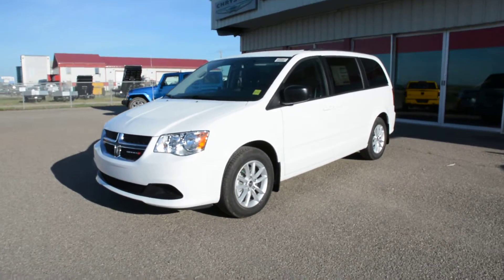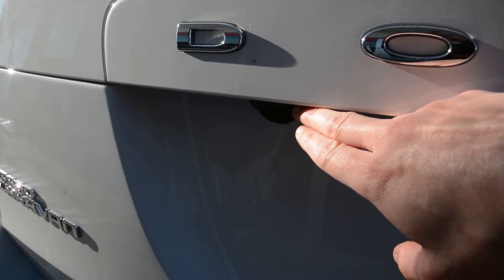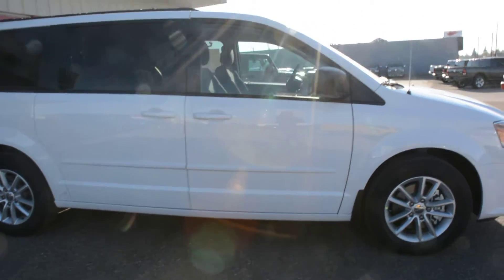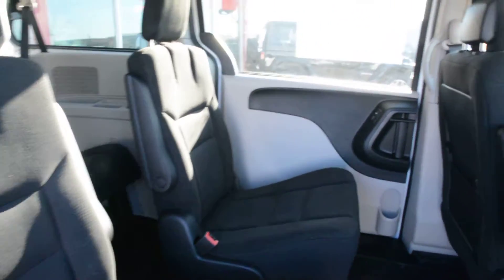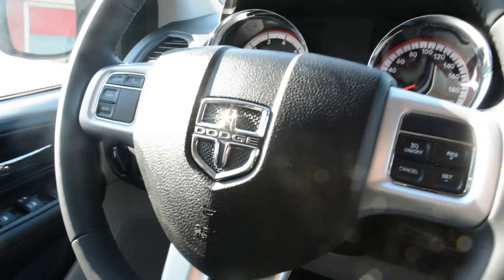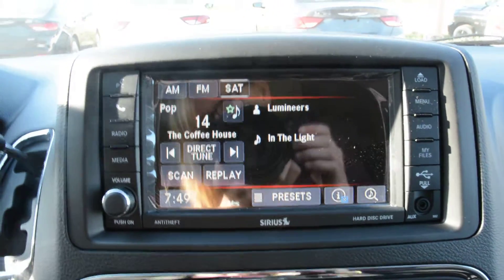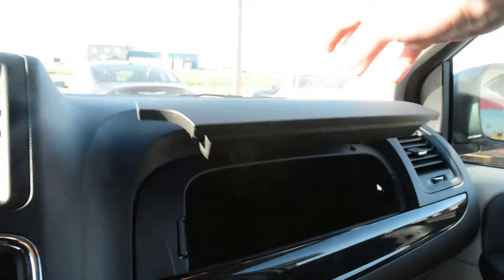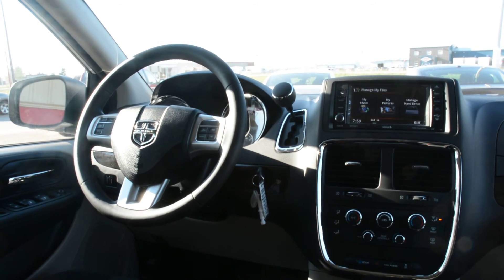2016 Dodge Grand Caravan SE/SXT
The Dodge Grand Caravan is the perfect companion to help you complete your list of everyday tasks and duties. Its attractive and roomy interior gives you the room to pack, haul and squeeze every last piece of luggage in for the ride while still giving your passengers the room they need to stay comfortable. With the spacious interior complemented by the powerful and reliable 3.6L Pentastar VVT V6 engine you know you can trust this 2016 Caravan for miles down the road.